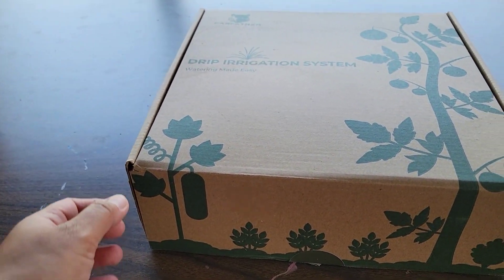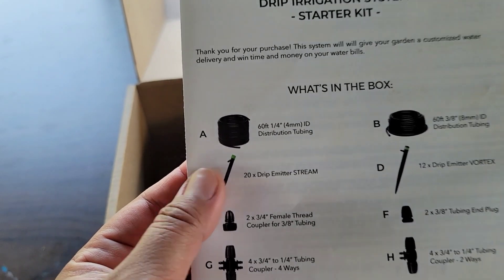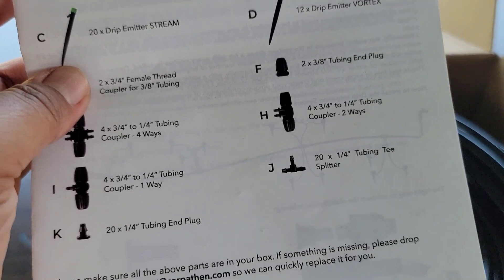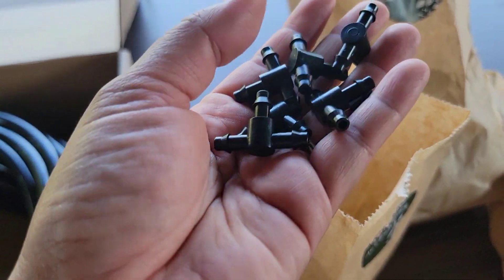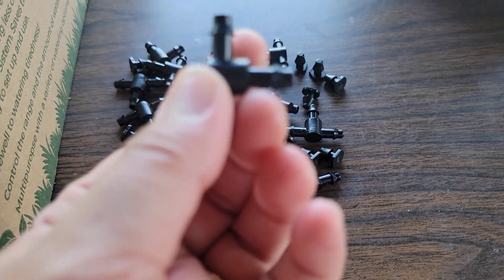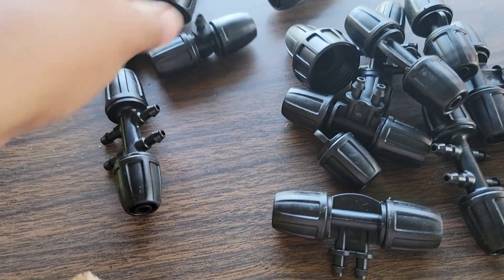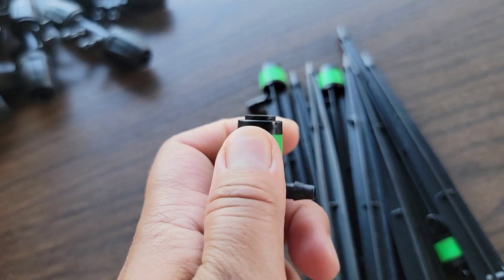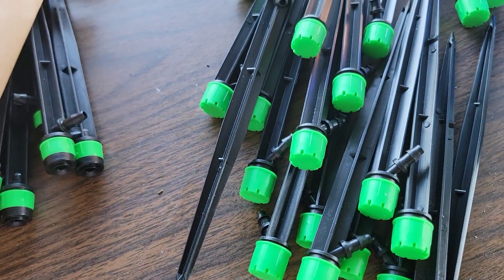Irrigation Kit Unboxing and Review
This is an unboxing and review of carpathen irrigation kit.